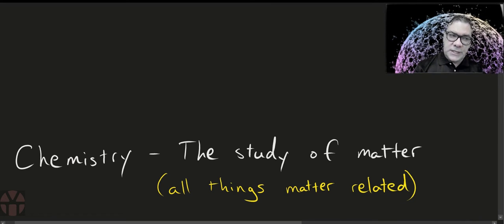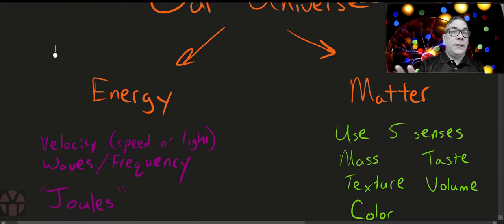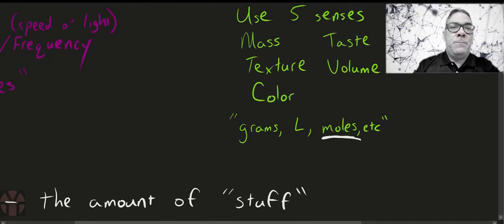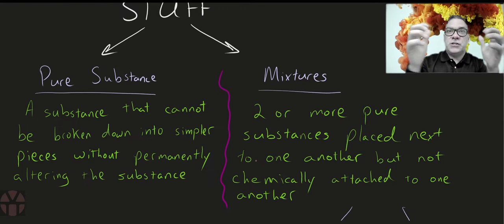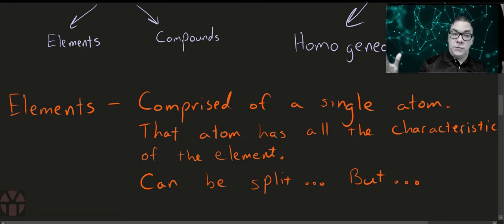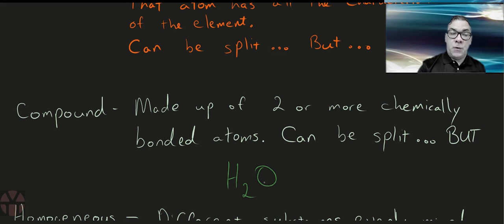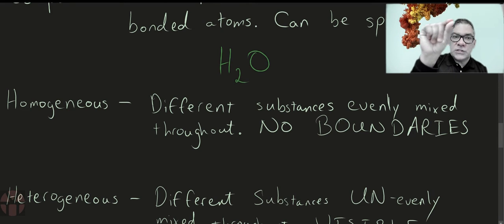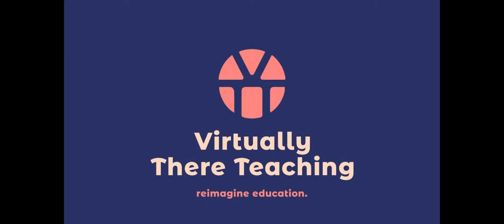Introduction To Chemistry (U1E1)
Basic Concepts of Chemistry.  What is Chemistry?  Atoms, Compounds, and Mixtures.  What is Matter?